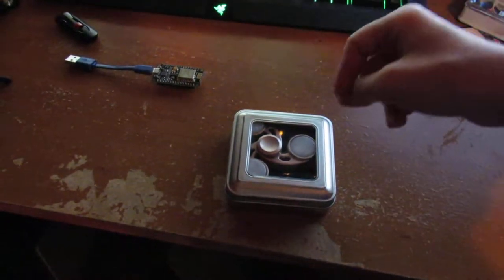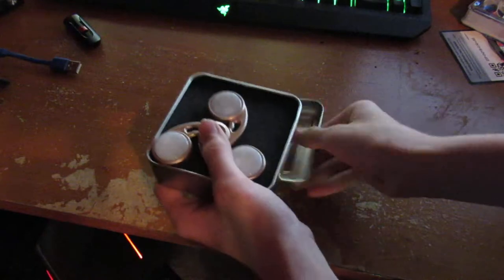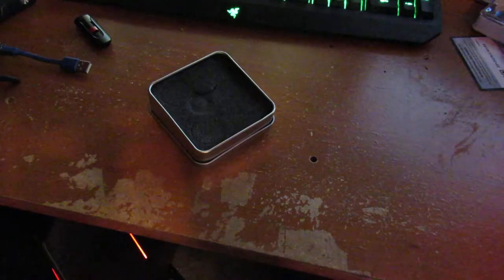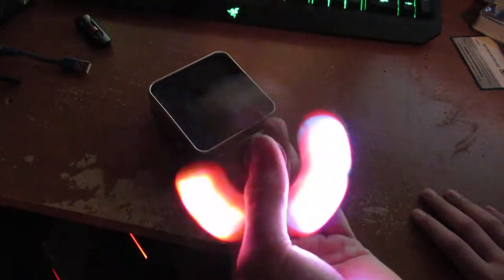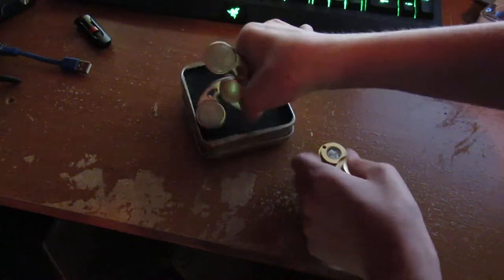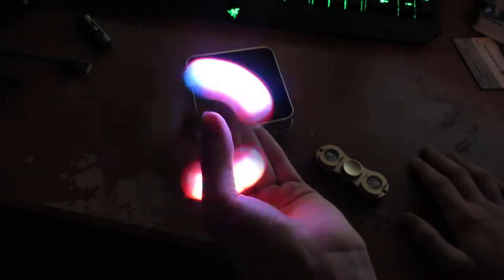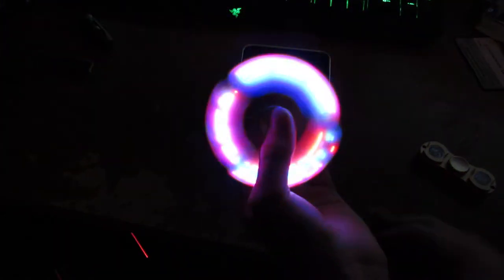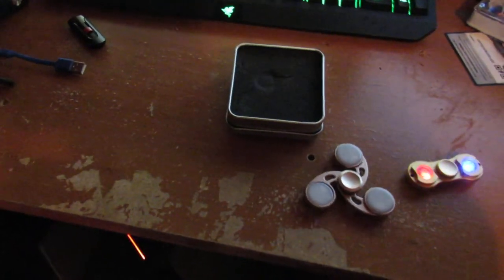the new fidget spinner